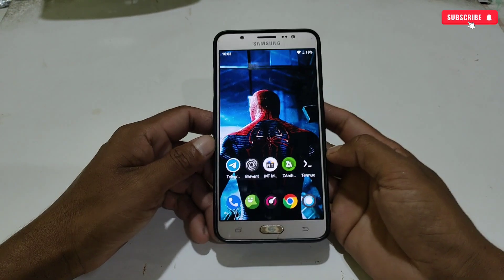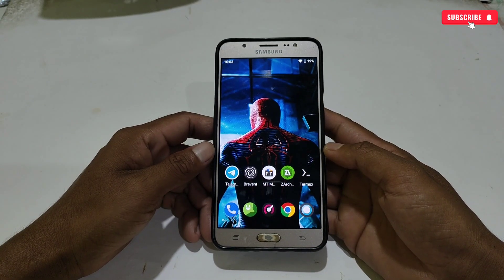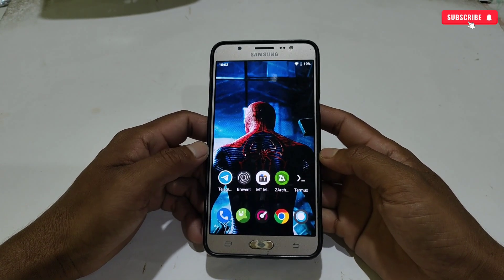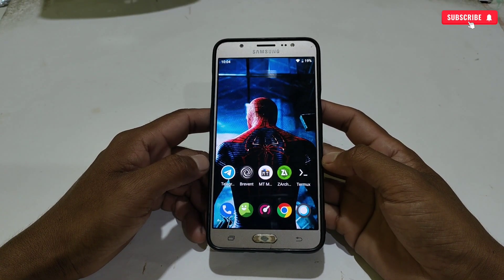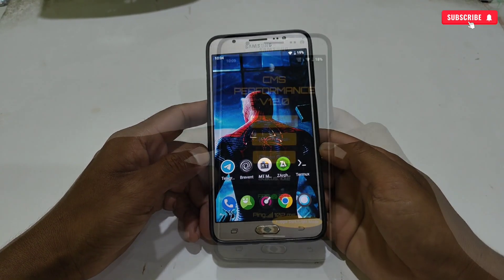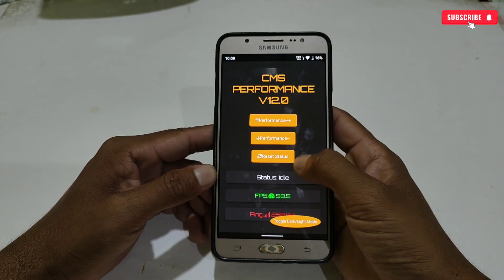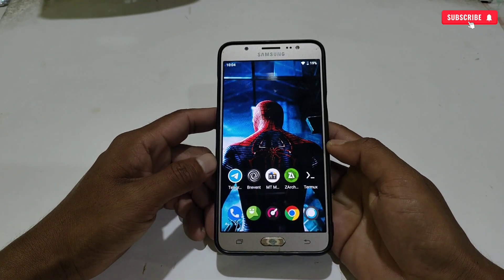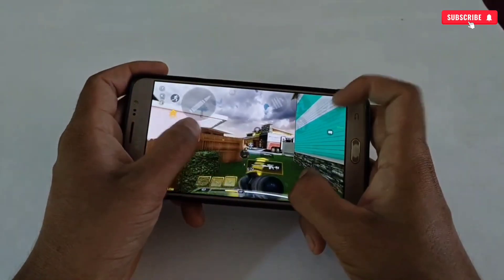CMD Performance | Install Non Root Gaming Module in Any Phone | How To Fix Lag And Fps Frops 🔥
CMD Performance V12.0 | Install Non Root Gaming Module in Any Phone | How To Fix Lag And Fps Frops 🔥

✅ App Credit And Thanks- Farzone Project 😊💛

Queries Solved-
overclock android no root
overclock android
overclock
no root